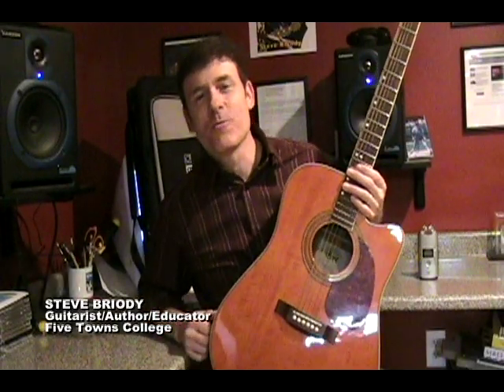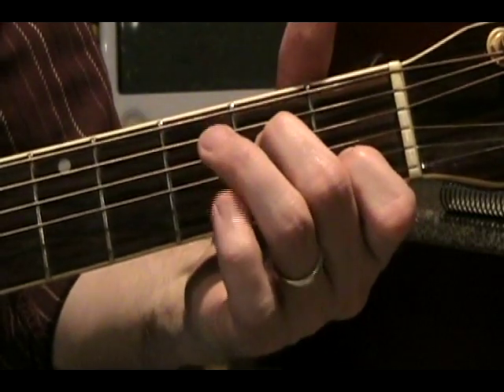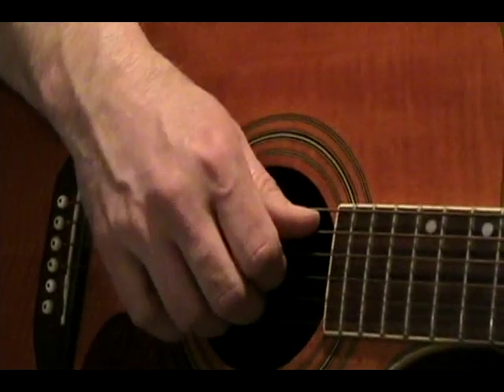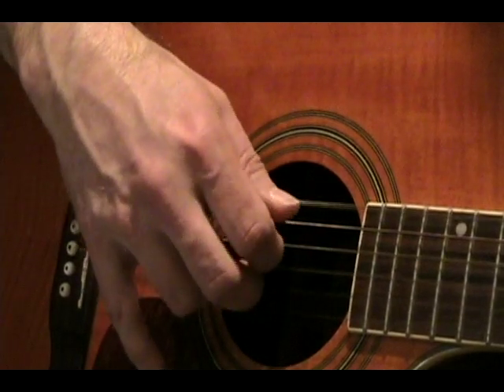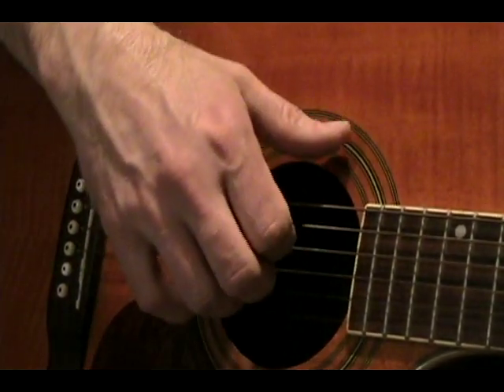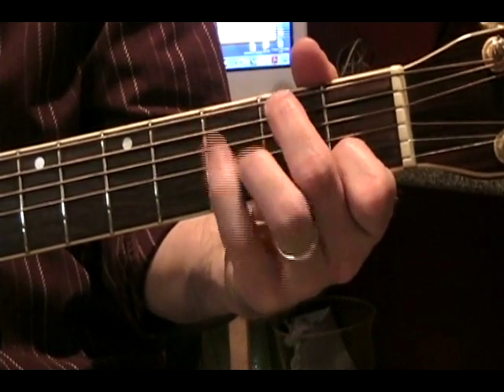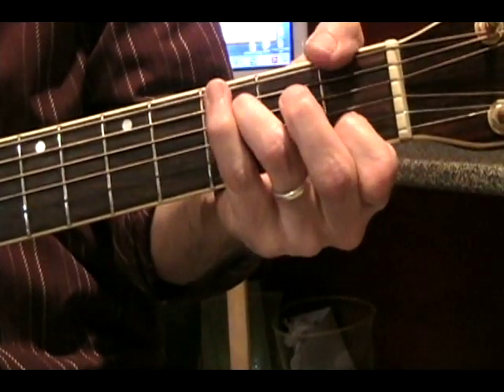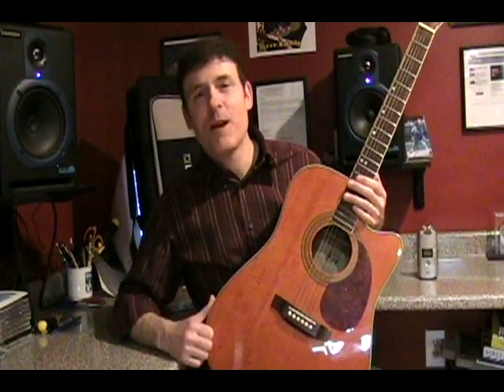How to Play "Marry Me" - Train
presents Train a tutorial for 'Marry Me".
Demonstrated by Five Towns College instructor Steve Briody.